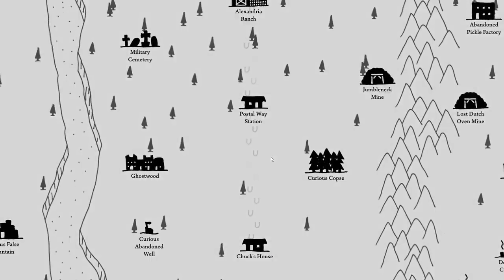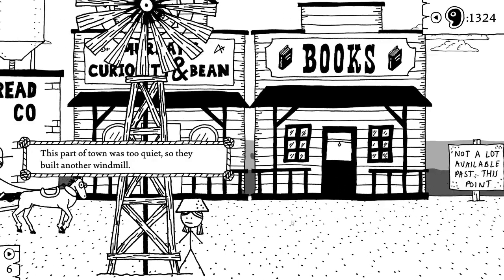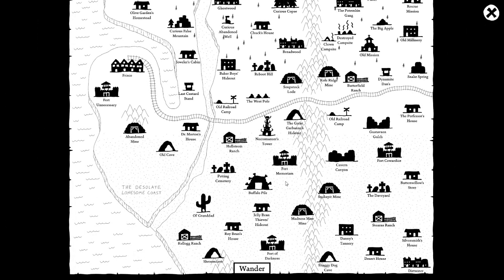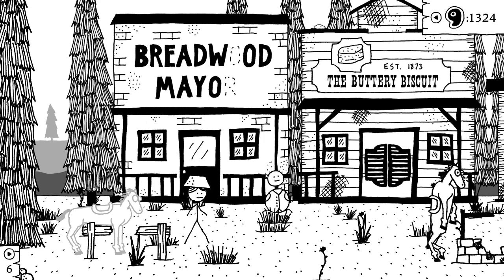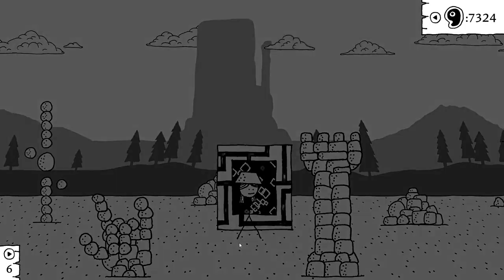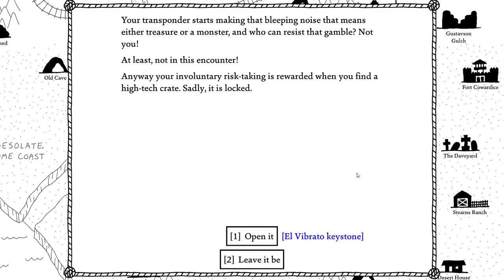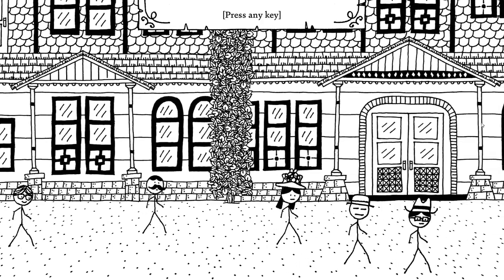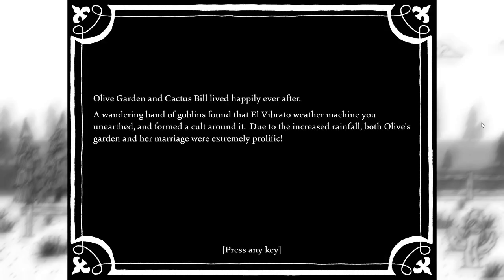West of Loathing Part 20: Curly's Meat and The End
This is it, folks, the last episode.  Let's see the consequences of our actions!